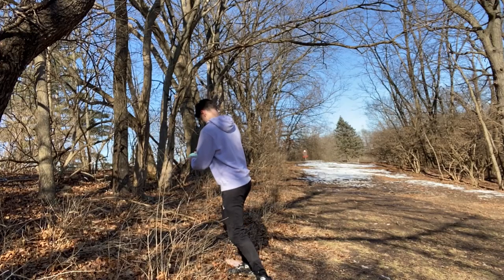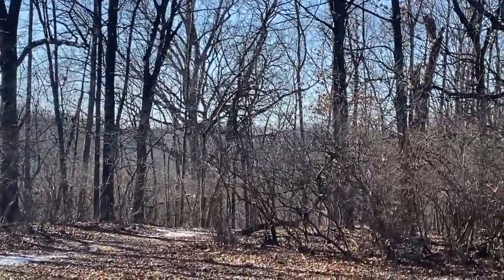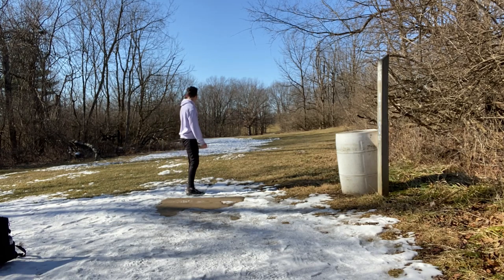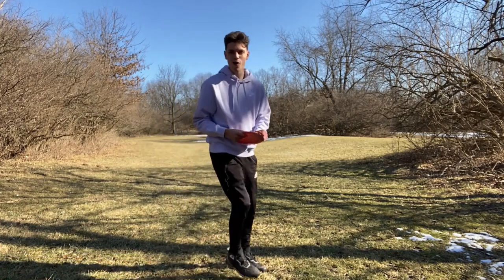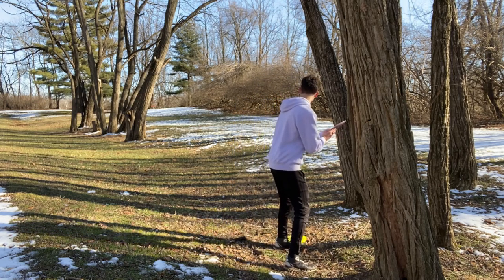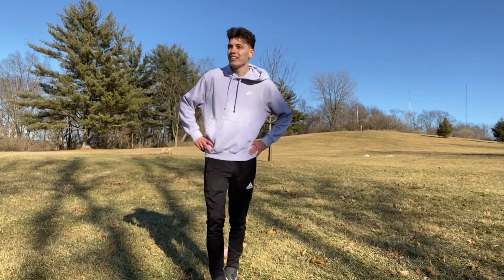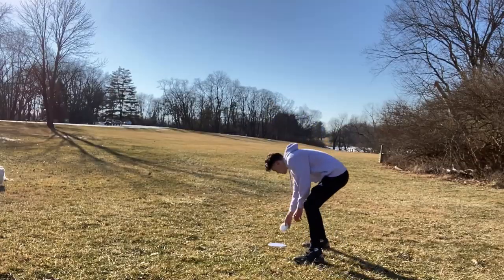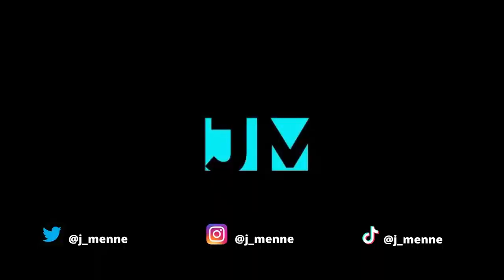McNaughton Long Tee's (Back 9)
I take on the challenge of the McNaughton Disc Golf Course in Pekin, IL! The back 9 of this course has technical woods shots as well as open fairway to just crush. This is the harder nine of the 18 holes on the course. Today was very muddy and there were some wildlife out there with me for the end! Enjoy the video and share!